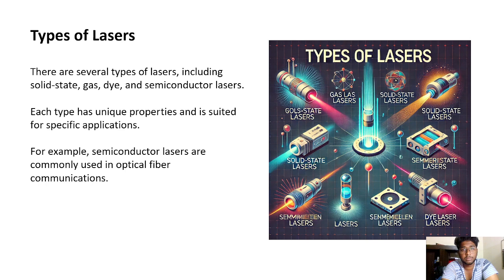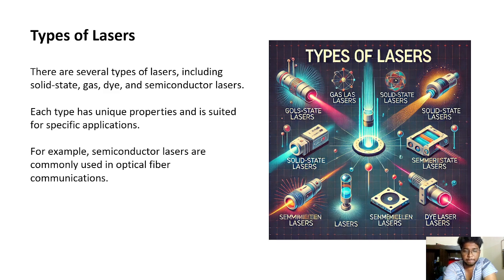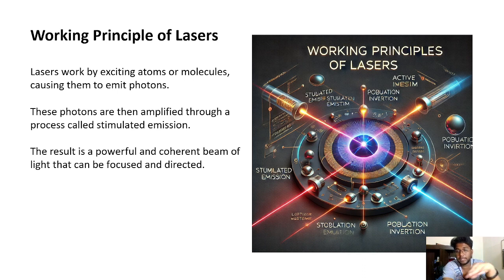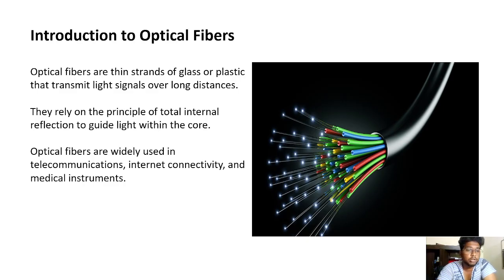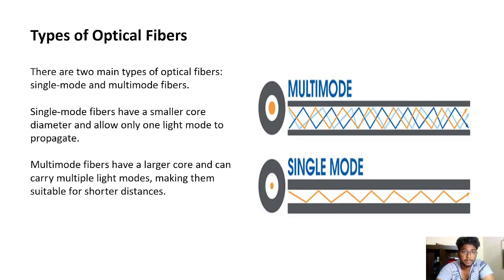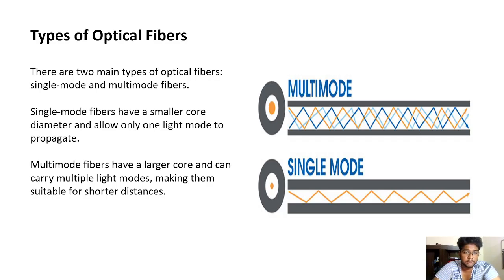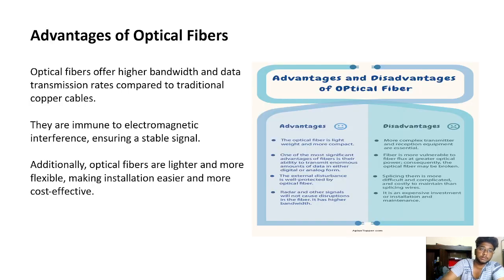Lasers and Optical fibers